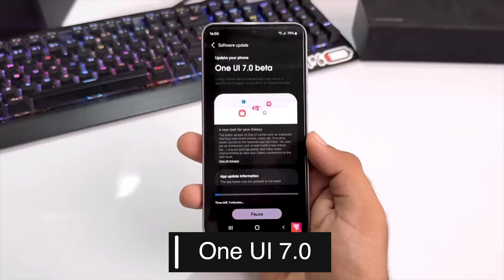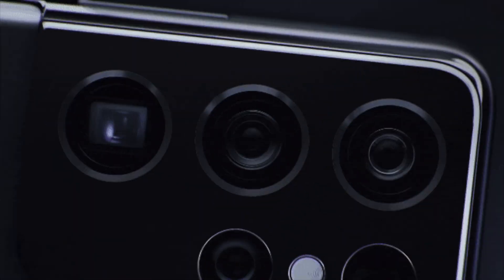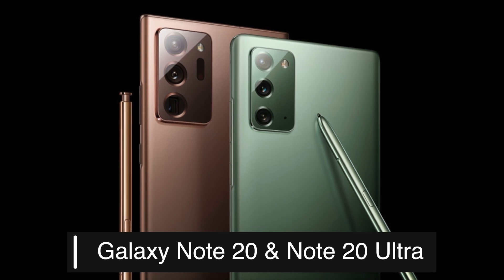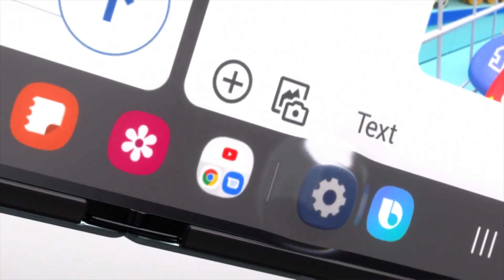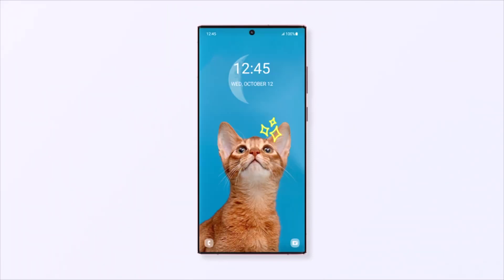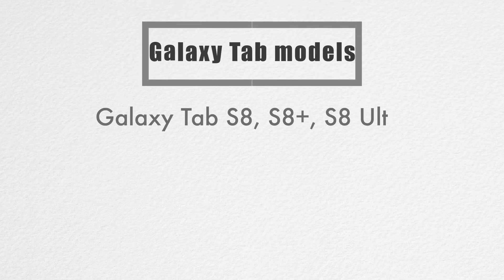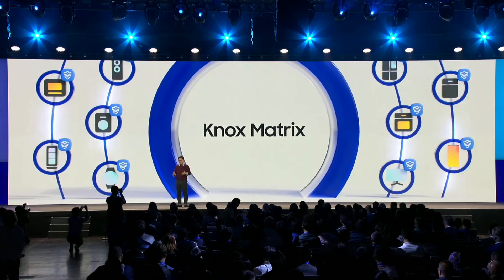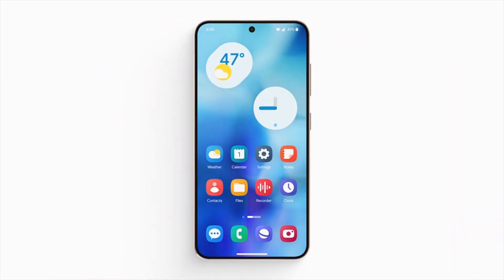Samsung One UI 7.0 Eligible Devices List - Get Updates Early on Any Galaxy Smartphone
New Leak Shows Samsung One UI 7 Changes in App Drawer and Home Screen.